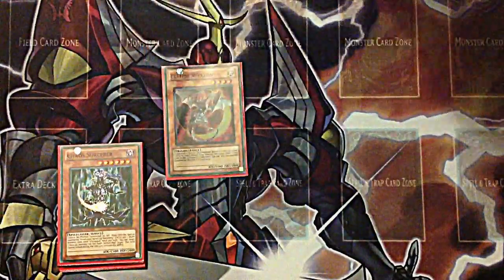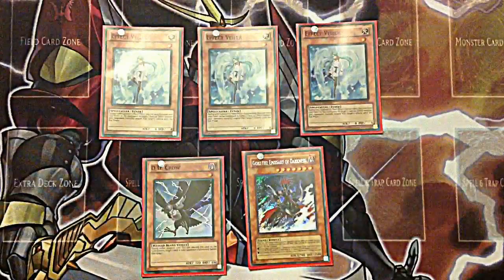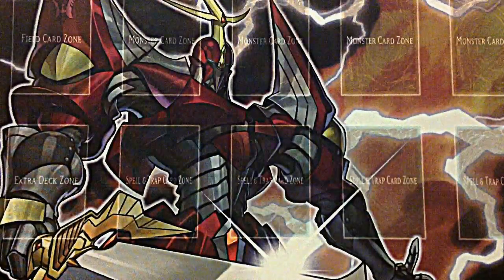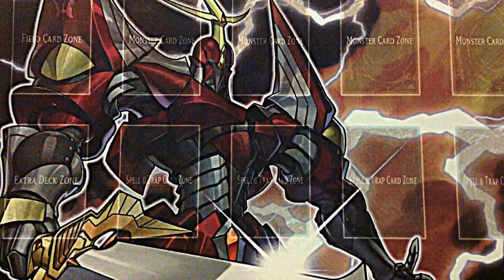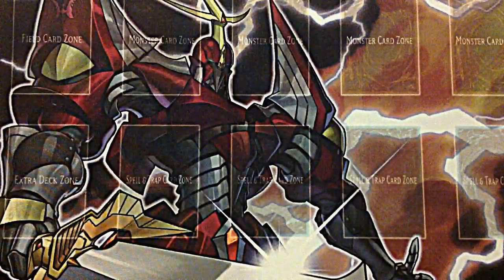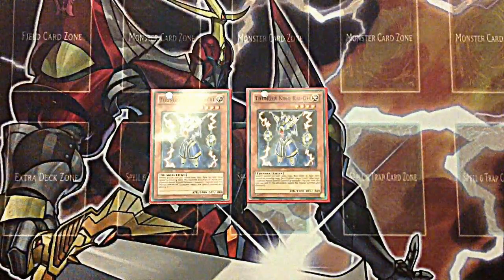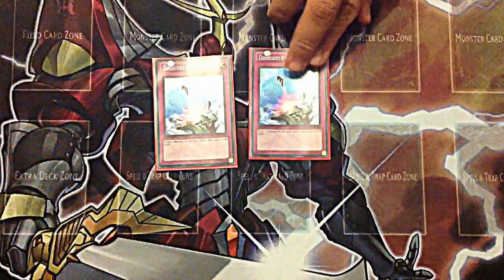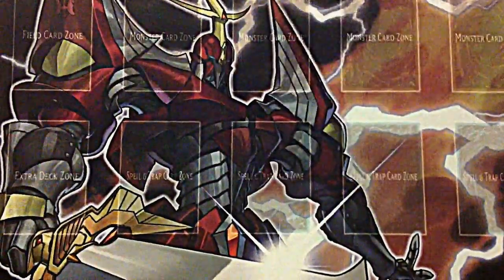Choas dragons - the deck I'm choosing to run this format